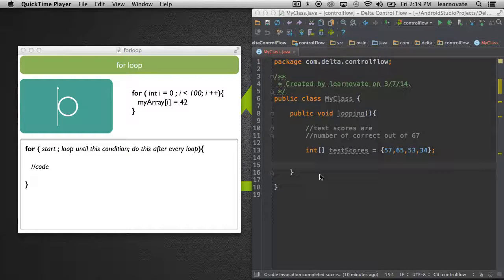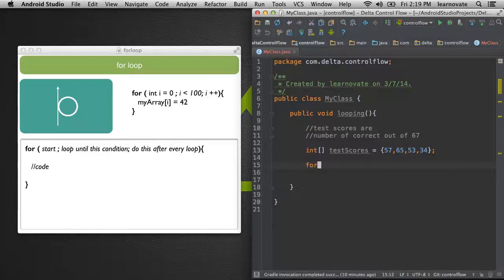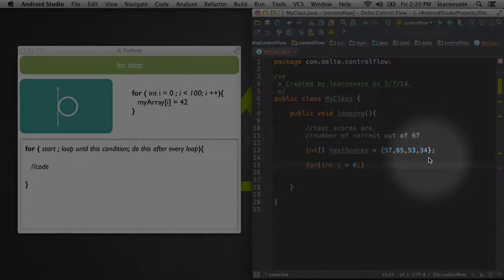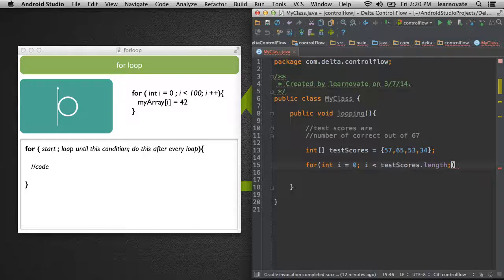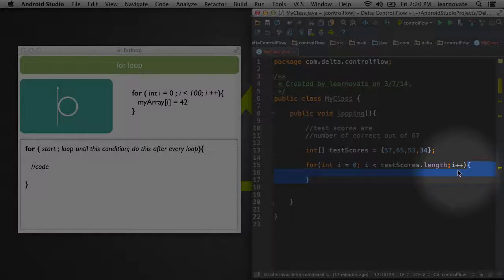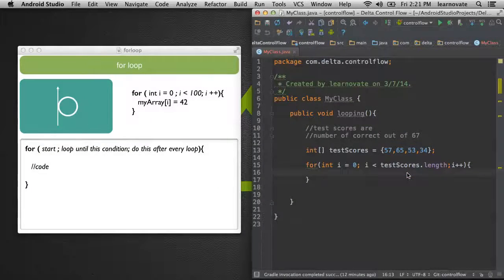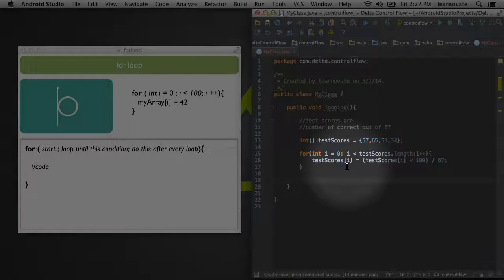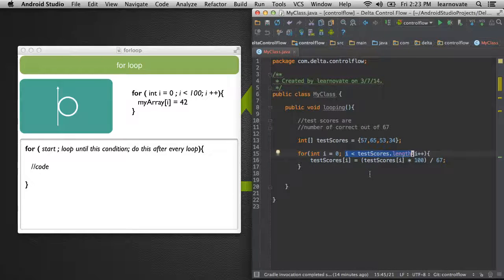Easy way to become an Android Engineer from Scratch (5 The for loop)